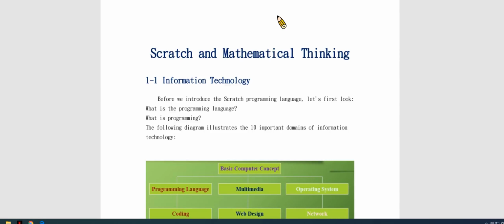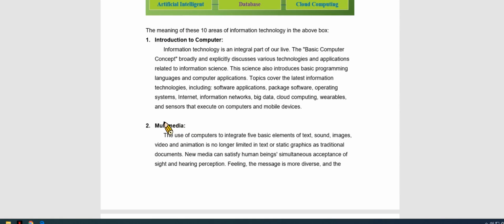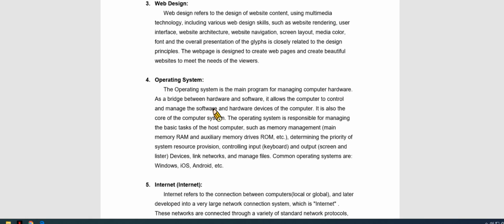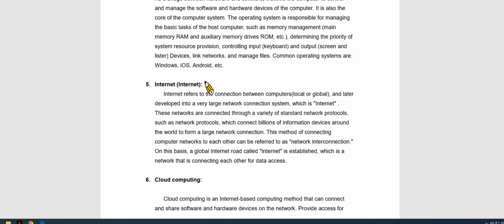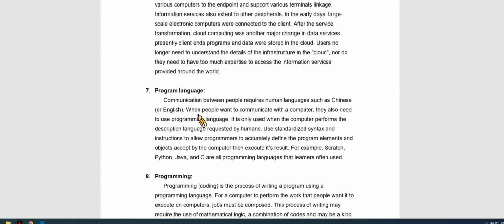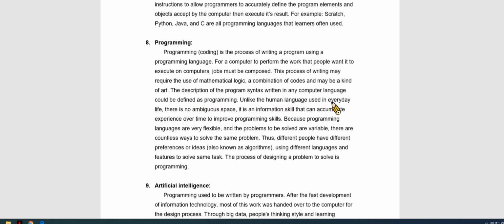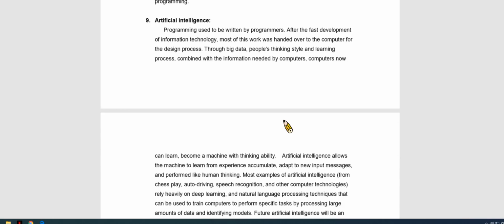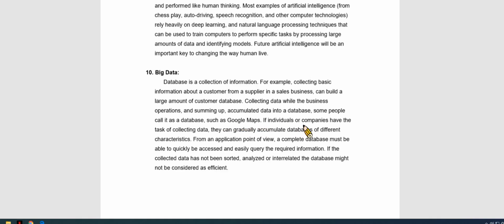GMCC Scratch 1-1